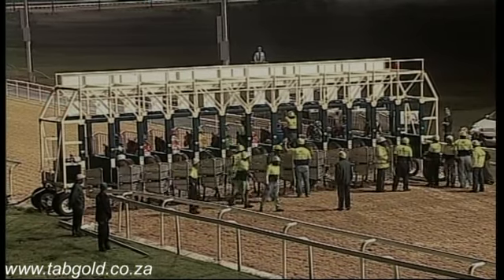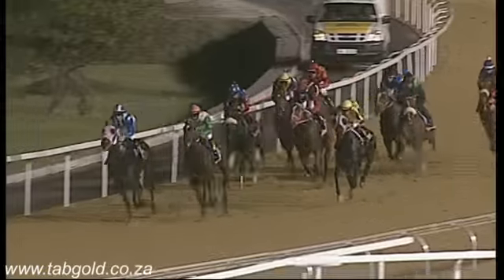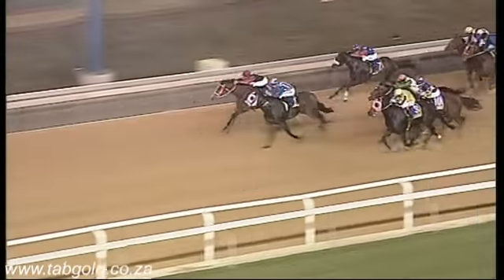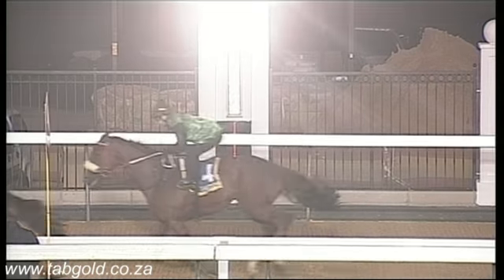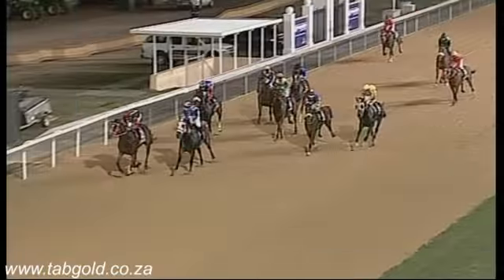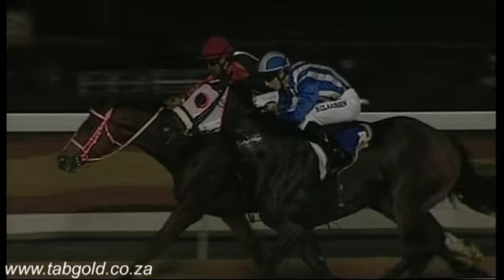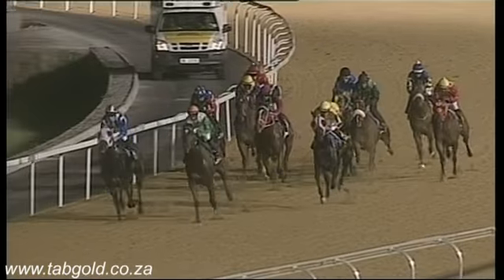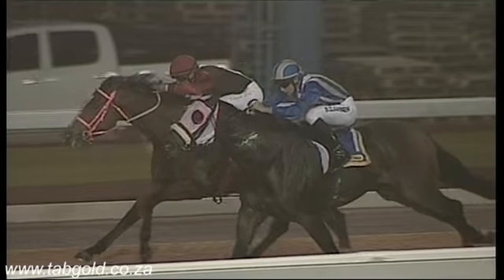Greyville 03062014 Polytrack Trial 4 with interview